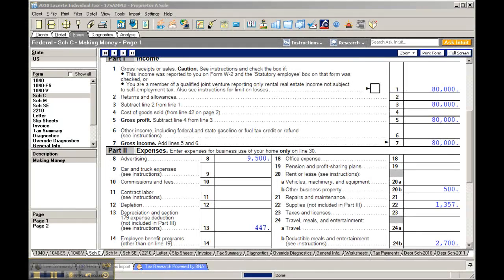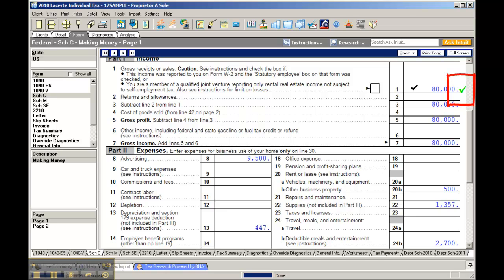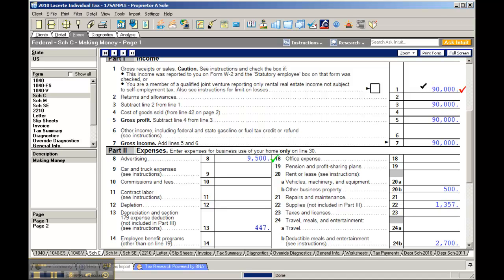Lacerte Tax Software - Audit Checks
Tax preparers, check it out! Improve your productivity with the Lacerte Audit Checks feature. It allows you to see at-a-glance which tax numbers have been reviewed, and which tax numbers have been changed after review. Click here to view a video by Liz Alexander, CPA, on how she uses Lacerte Audit Checks.